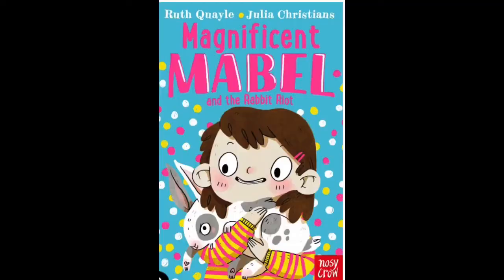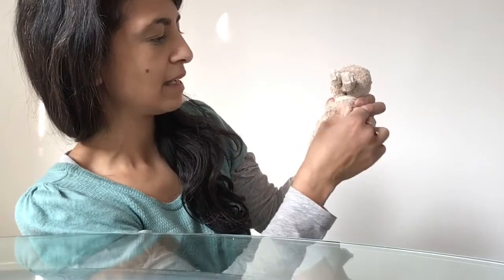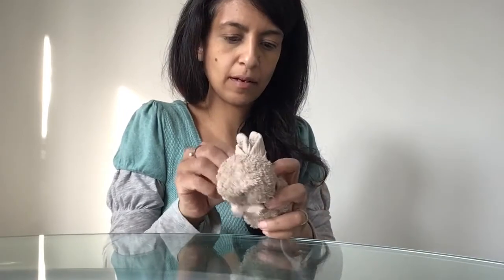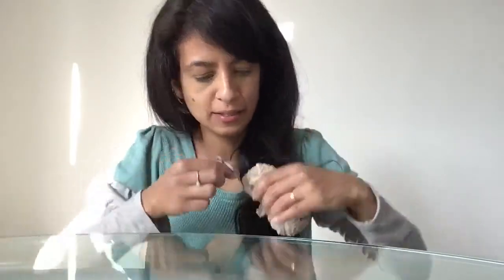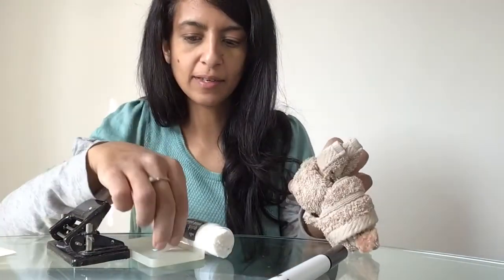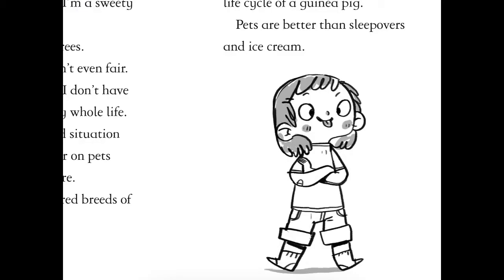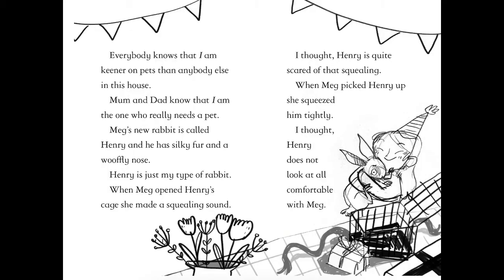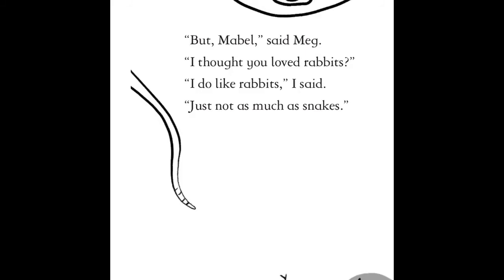Make your own bunny rabbit with author Konnie Huq | HCCBATHOME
Build your own bunny! Learn how to make your own
rabbit with author Konnie Huq by tuning in to her session this
Saturday at 11:30 am.

All our HCCBAtHome videos are also available on
Freadom.